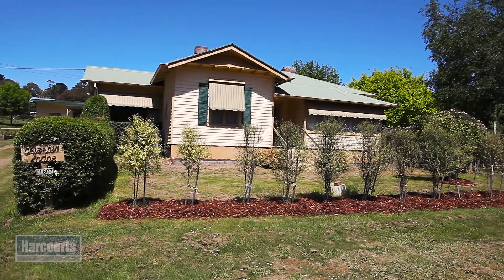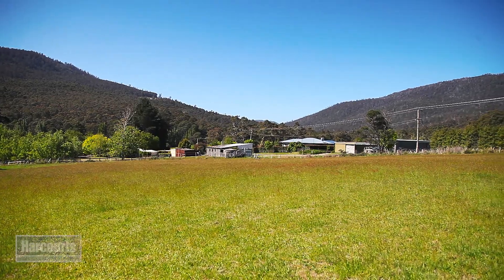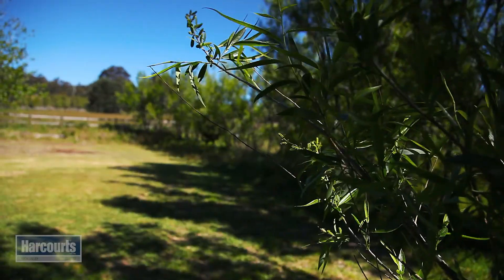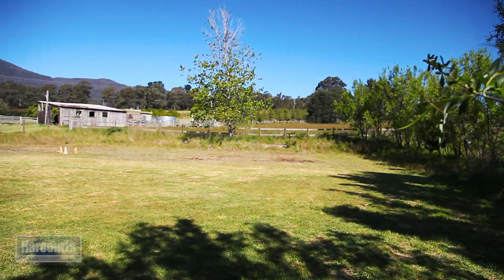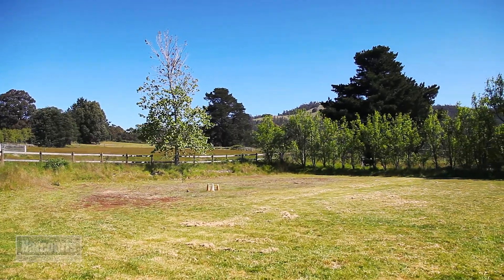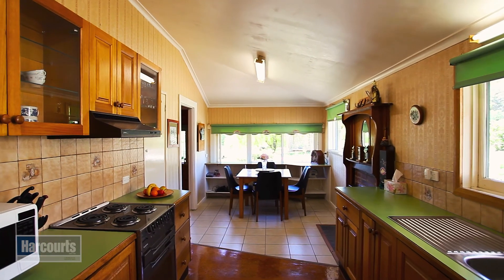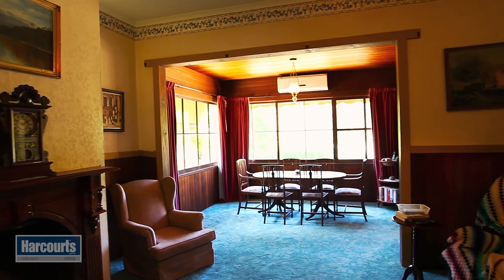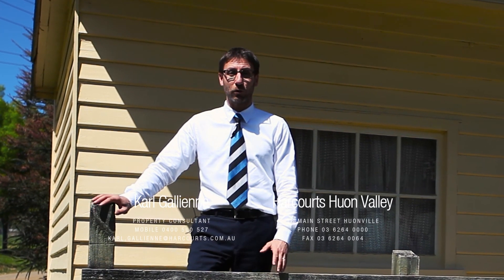1807 Pelverata Road UPPER WOODSTOCK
Presented by Karl Gallienne of Harcourts Huon Valley.